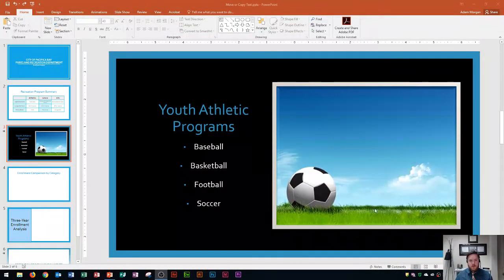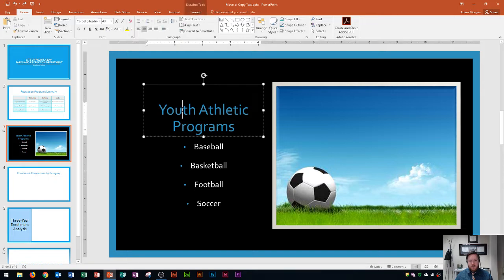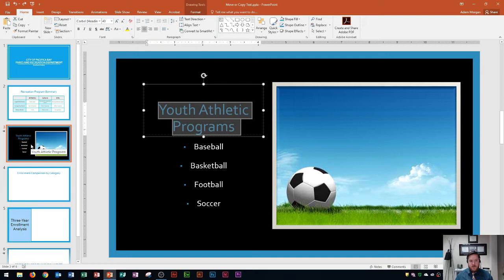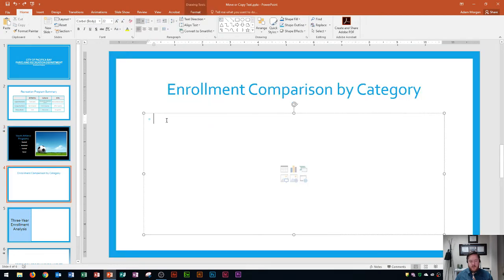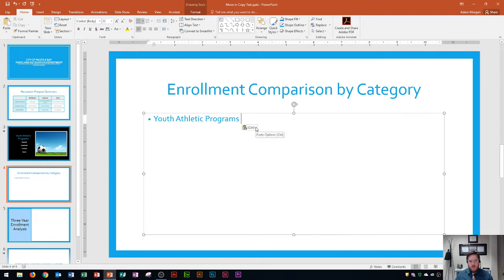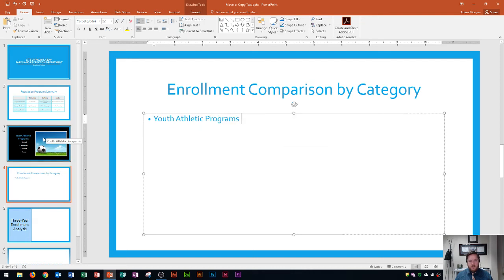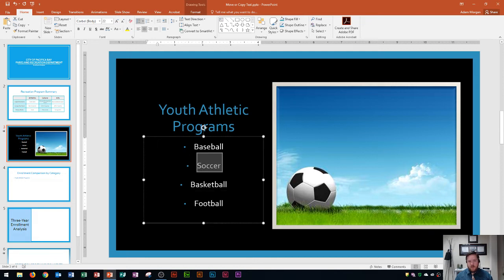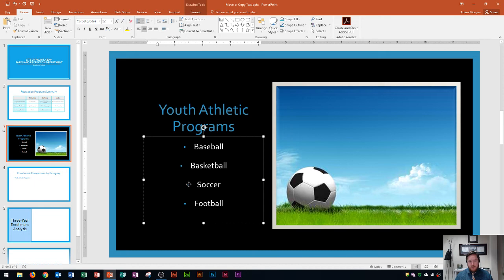PowerPoint 2016 - Copy & Paste - How to Change & Edit All Text on Slide in PPT Tutorial on MS Slides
This PowerPoint 2016 Tutorial shows you how to copy, cut, and paste text using your paste options. This tutorial also shows you how to move bullets within a slide. This playlist is meant for beginners preparing for your MOS Exams.

Here is a full list of tutorial videos available on my channel:

Windows 10:
Perform Basic Mouse Operations
Create Folders

Outlook 2016
Basic Tutorial